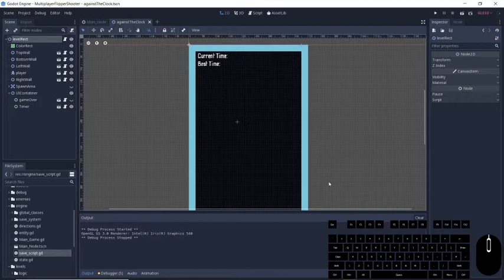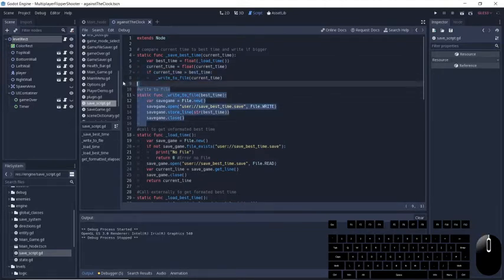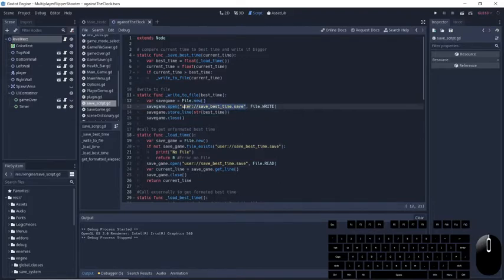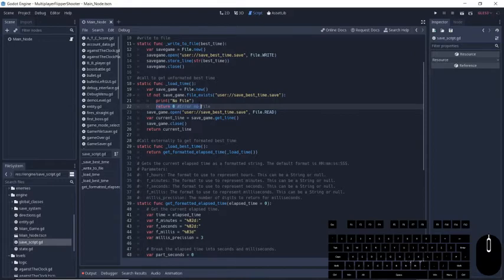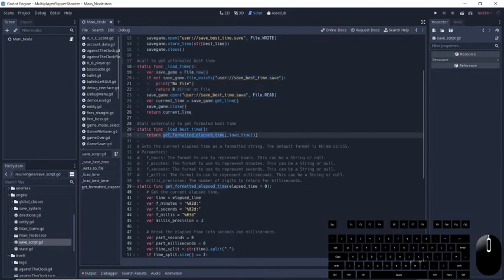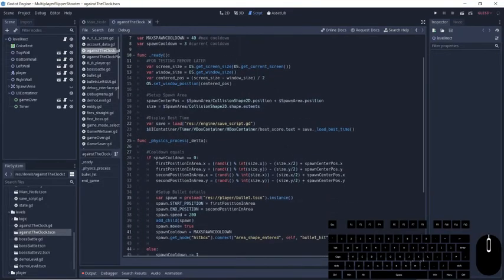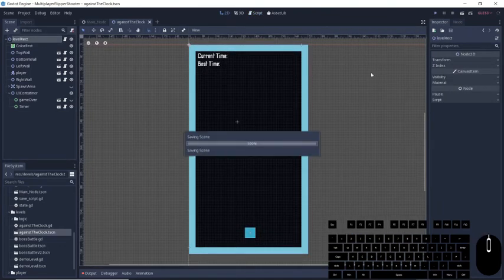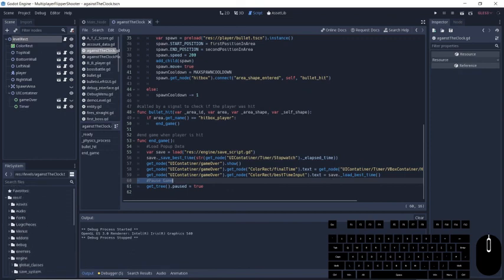Saving to a Text File Godot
A demonstration about saving a best time to a file and reloading it.